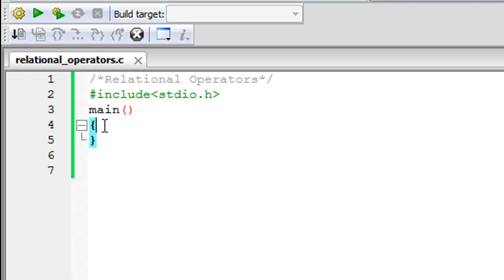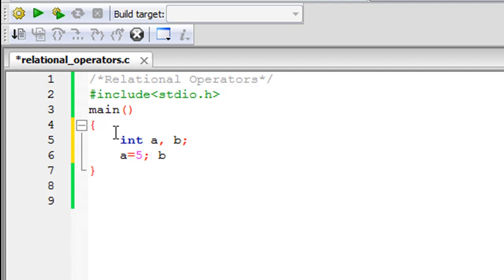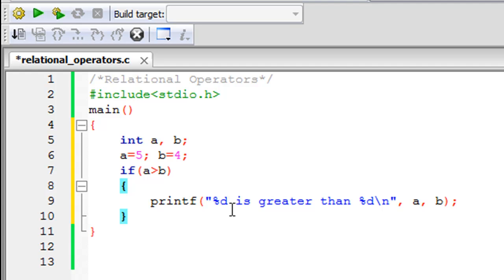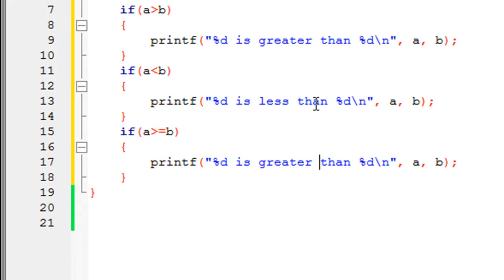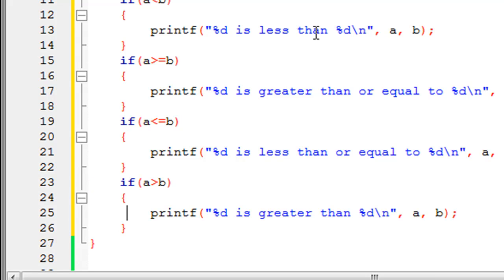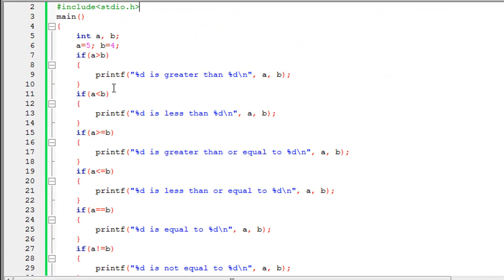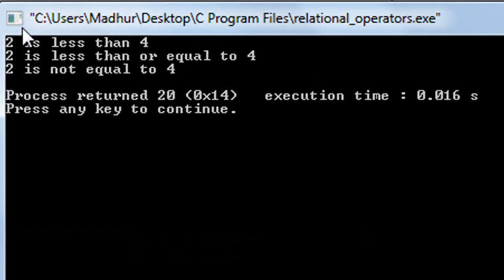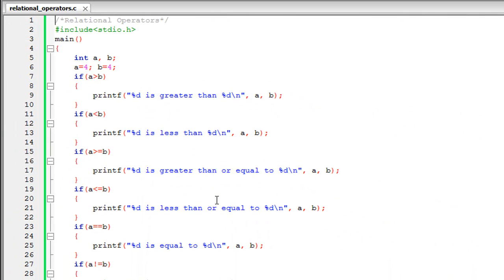C Programming Tutorial - 18: Relational Operators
In this tutorial we'll check out the relational operators available to us. There are six of them and we'll all in action in this tutorial.

It does get long sometimes because I love to talk but then, I'll try to make shorter and more entertaining tutorials in future. Just bear with me this one last time!